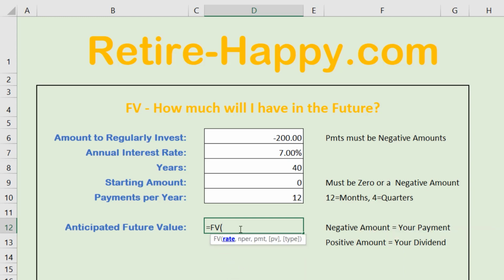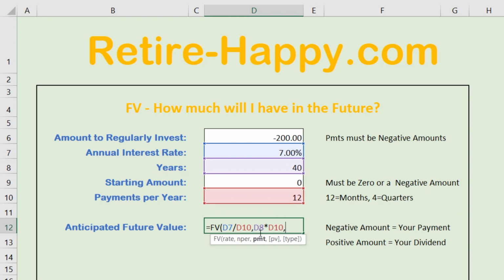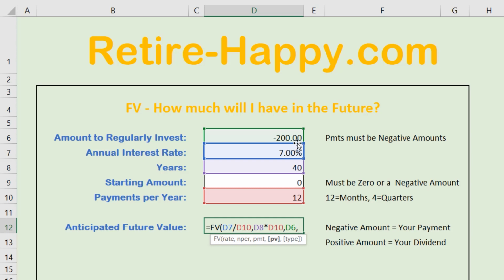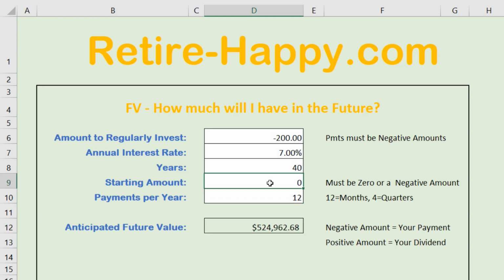Future Value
Today we learn about the Future Value function! Use this function to calculate the future value of an investment assuming a given interest rate and regular payments into the investment of the same amount.

Have questions about Excel? Ask below and our next video might be to answer your question!

Interested in longer more in depth videos? Let us know what subject in Microsoft Excel you would like us to dive into!